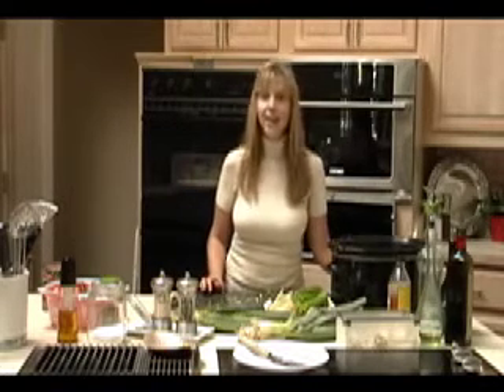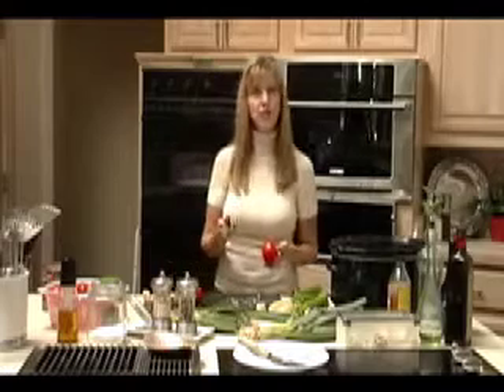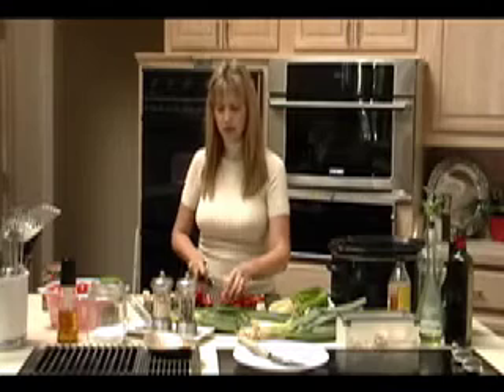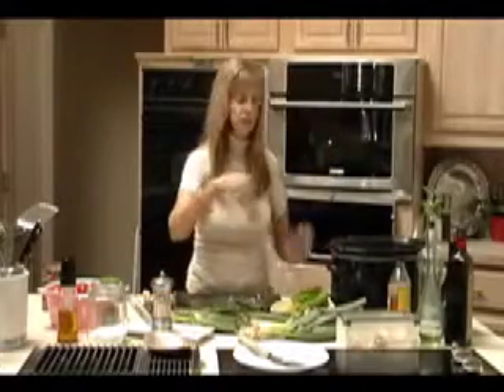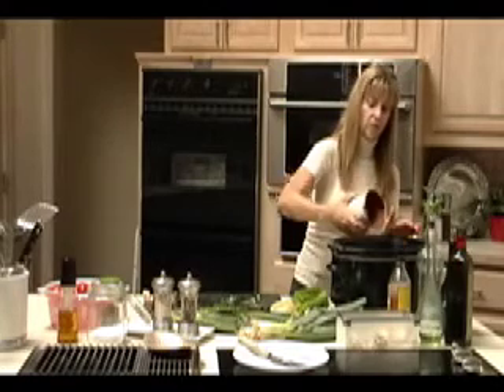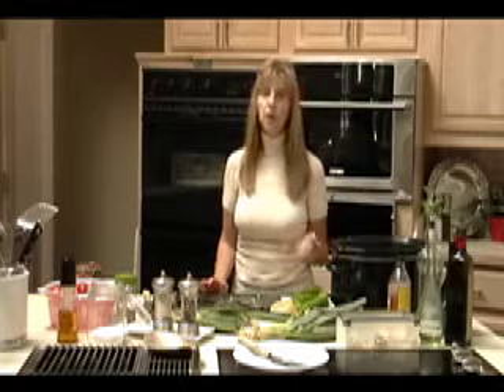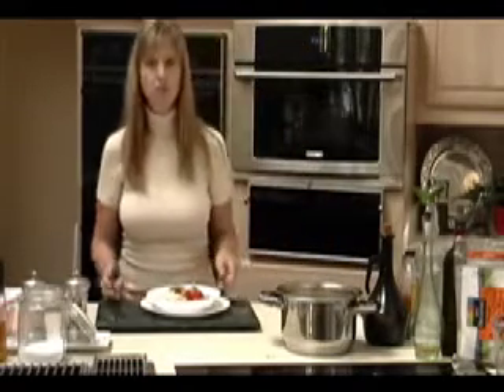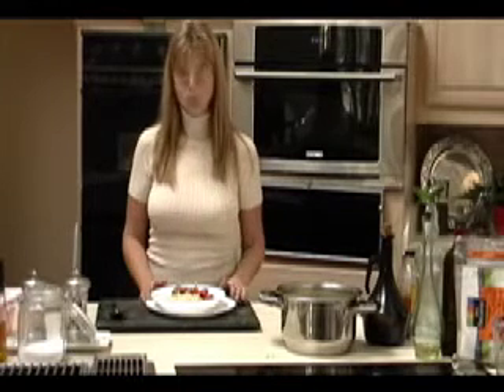Laura Kopec: Osso Bocu, Part 2 of 2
Nutritionist Laura Kopec demonstrates how to cook a healthy variation to this classic with easy to follow steps and nutritional information about key ingredients. By eliminating the white flour and wine, and using a crock pot, this meal is gluten free, simple and easy, and full of flavor.